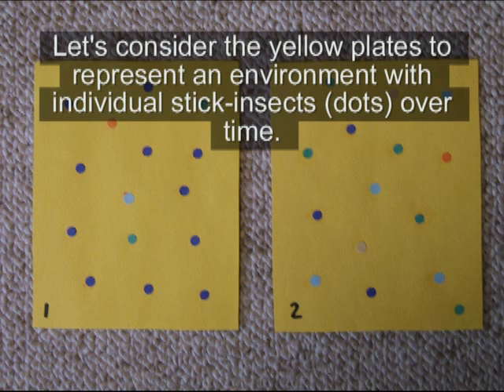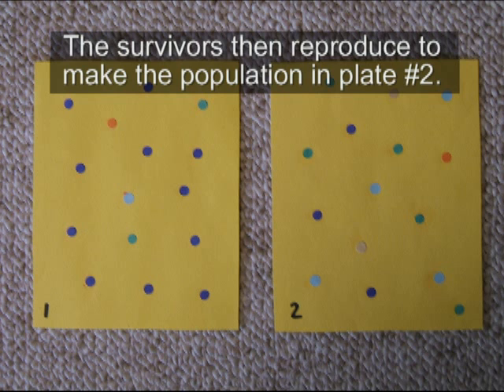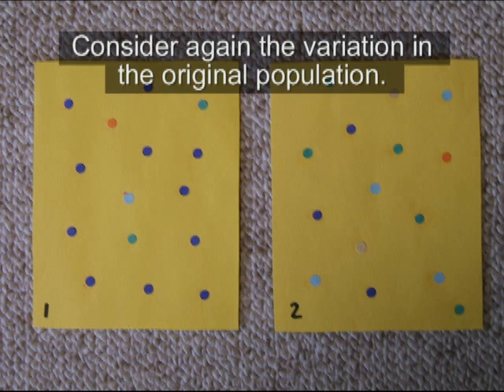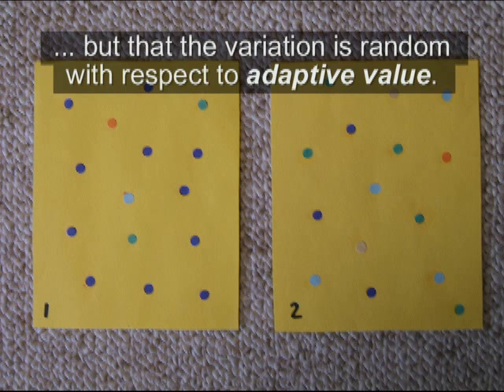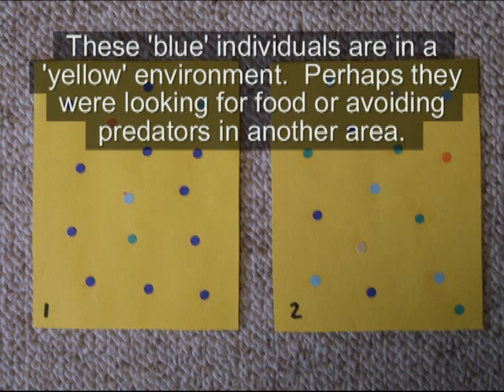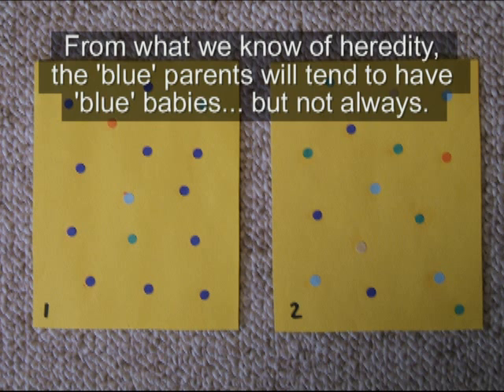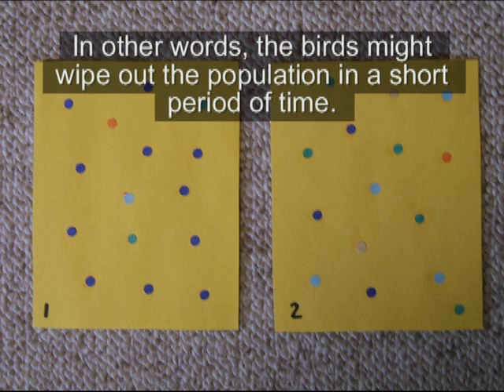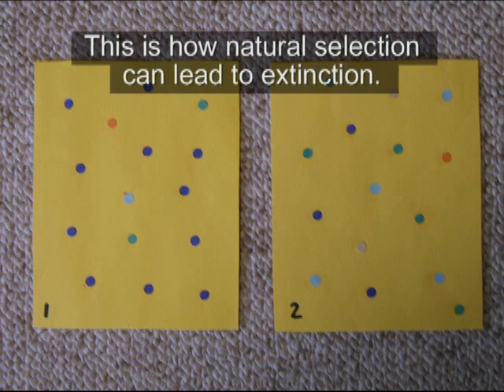Evolution of camouflage part 2